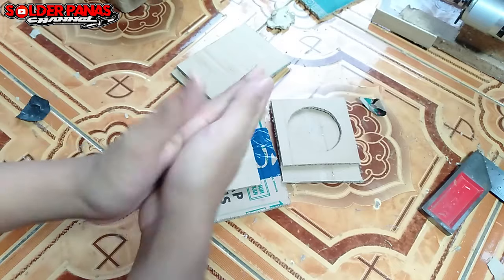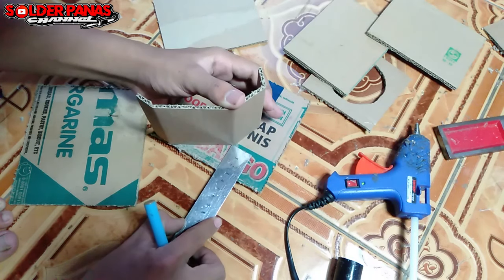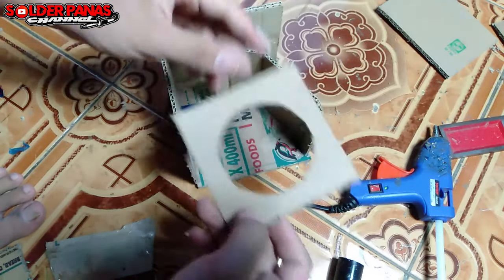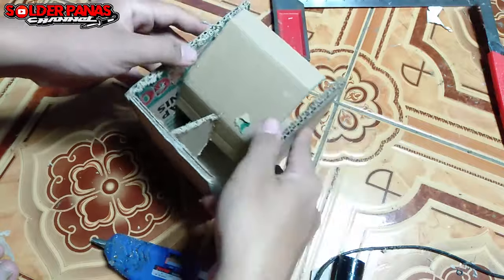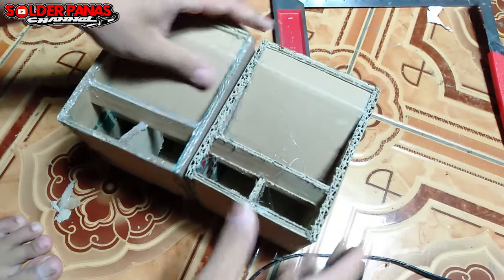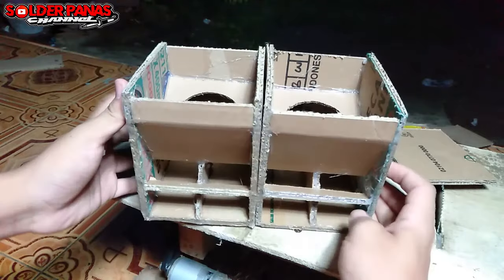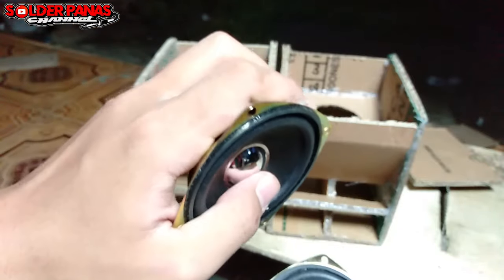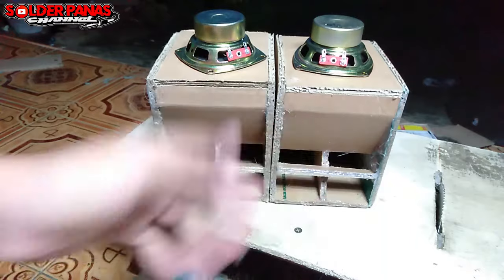PROSES MEMBUAT BOX TURBO 3 INCH SINGLE SPEK HOREG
LINK PEMBELIAN BAHAN BAHAN LENGKAP UNTUK MERAKIT POWER MINI SIAP RAKIT

Asalamualaikum wr wb.

  Pada kesempatan yang indah ini saya mengucapkan banyak terimakasih kepada kalian semua terutama subsribe channel kita ini yaitu channel solder panas channel yang sangat setia menonton atau menyaksiian video dari channel ini, maka dari itu bagi kalian yang baru bergabung di channel solder panas channel ini kalin tinggalkan like dan subscribe channel ini dan nyalakan notifikasinya agar kalian tidak ketinggalan video terbaru dari cahannel ini.

  Di channel ini kita membahas tentang tutorial, kreatifitas, cara memperbaiki apa saja, cara membuat paa saja, vlog, review, dan masih banyak yang lainnya, maka dari itu di channel solder panas channel kita ini sangat bermanfaat bagi kita semua yang bisa menjadikan kita menjadi mengerti dan pintar.

  Bagi kalian yang punya ilmu lebih jangan sungkan sungkan untuk mengoret oret di kolom komentar yang di sediakan ya silahkan di isi, karena itu di persembahkan bagi kalian semua.

  Oke mungkin sekian dari deskribsi ini
Semoga bermanfaat